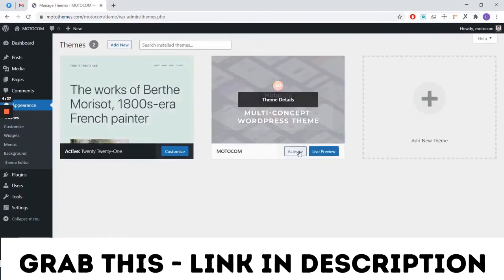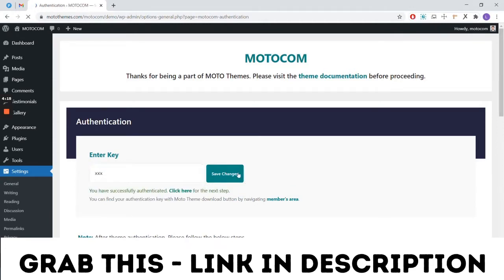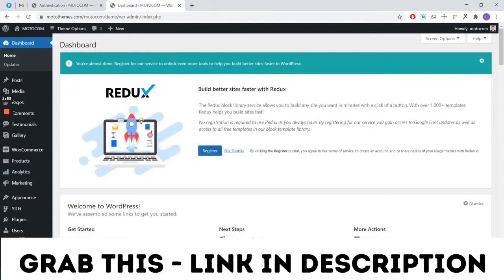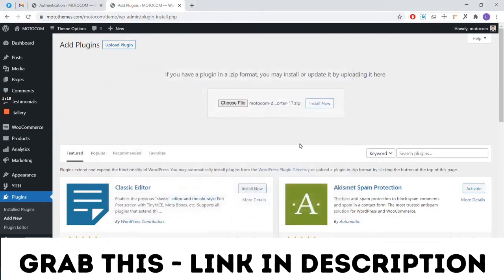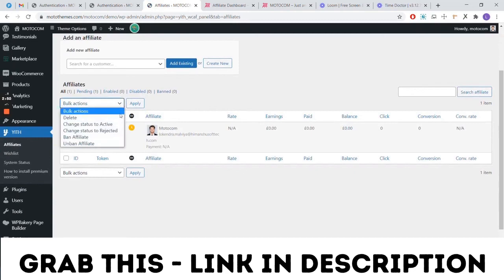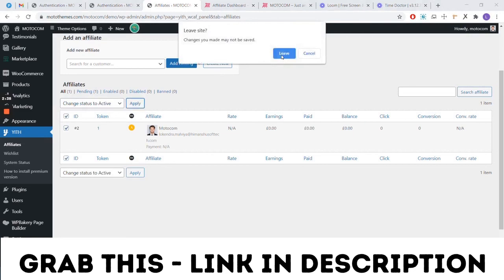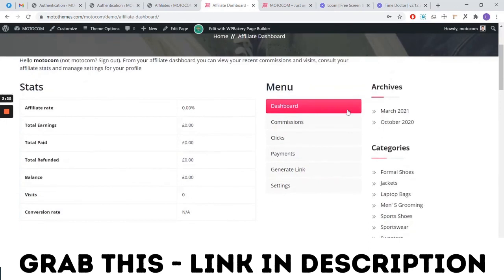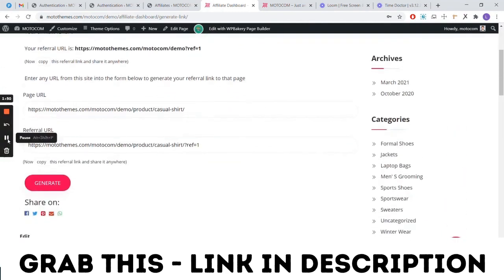MOTOCOM ⚠️WARNING⚠️ DON'T GET MOTOCOM WITHOUT MY 🧑‍💻 CUSTOM BONUSES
The One-Stop WordPress Theme That Makes Effortless Single & Multi-Vendor Agency Website with full functional Websites like: - eCommerce - Online Food Ordering - Real Estate - Event Management - Mobile App Sales pages - Websites Offering Online Courses - Jobs Portals - News Magazines - Web Hosting Platforms - Websites For Bookings at Salons, Restaurants, Spas, AirBnB, Hotels… And even… Dating Websites! With Motocom you can create and sell any of these sites in just 3 simple steps without needing any technical skills, without touching a line of code, and without any prior experience.